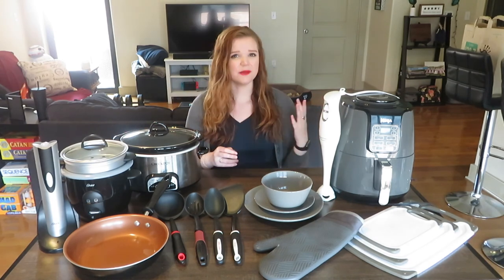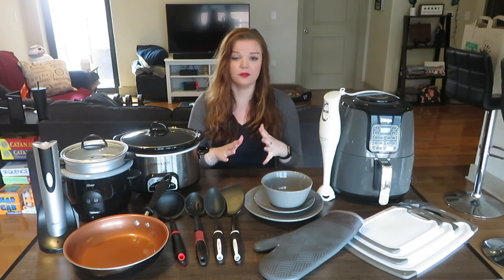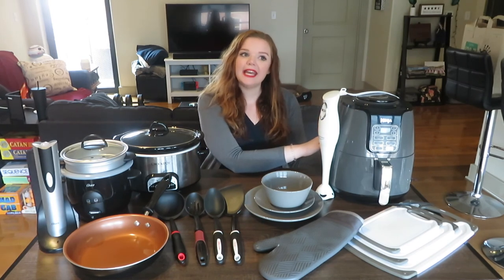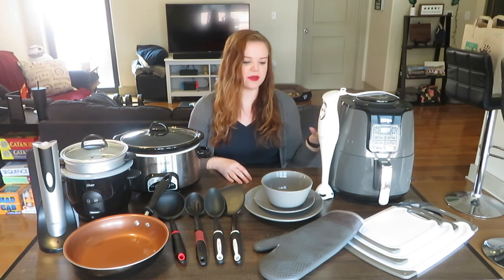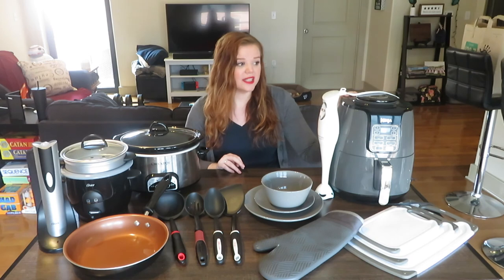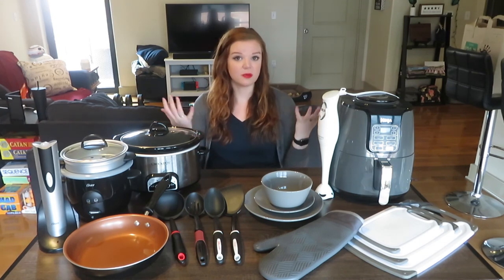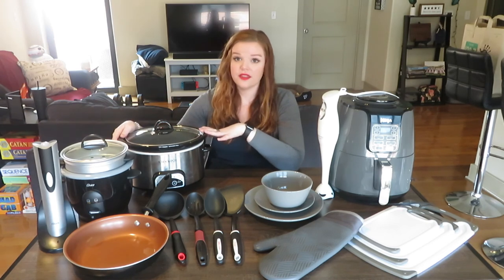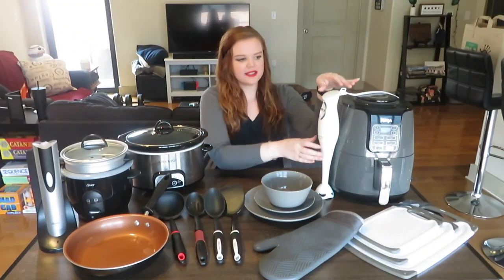KITCHEN FAVORITES! | Cooking 101 Basics & Suggestions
Hey, hi, hello everyone and welcome back to Morgs' Menu!

Today’s video I talk about some of my basic kitchen favorites and recommendations for things to get you started with cooking!

Here are my other 3 Cooking 101 videos in case you missed them:

Items mentioned:

Ninja AF101 Air Fryer 4 Quart

Crock Pot 4qt Programmable
The actual model I have I think is discontinued but this one is the same size, brand, and seems to have the same features (plus some!)

Betty Crocker BC-1303CK RA28683 Hand Blender

Betty Crocker Cooking Utensils
These you have to bulk order online but here is the dollar tree links so you know what they look like!

Oster DuraCeramic 6 Cup Rice Cooker

Oster Cordless Electric Wine Bottle Opener with Foil Cutter

Farberware Reliance Pro 10" Copper Ceramic Nonstick Open Skillet

12pc Stoneware Avesta Dinnerware Set Gray

Better Homes & Gardens Multi Colors Available Silicone Oven Mitt

HOMWE Kitchen Cutting Board (3-Piece Set)

HOMEMADE DOG TREATS! | Carrot Cake Biscuits, Frozen Apple Bites, & Sweet Potato Chews

HOW TO MAKE RISOTTO! | Recipe for Red Wine & Goat Cheese Risotto

QUARANTINE GROCERY HAUL! | The New Normal of Curb-Side Pick-up

COPYCAT WENDY'S | Frosty, Spicy Chicken Sandwich, & Fries

BAKING BANANA BREAD | because everyone else is doing it

WE ADOPTED A DOG! | Meet Petey

FULL DAY OF EATING! | Easy & Healthy Quarantine Meals

Get Ready with Me! | Morgs' Menu

EASY DINNER RECIPE! | Chicken Pot Pie Bake

Cooking 101 | Part 2: Making the Process Easier | Cooking Tips & Tricks

COPYCAT OLIVE GARDEN! | Salad, Breadsticks, & Five Cheese Ziti al Forno

Cooking 101: HOW TO GET STARTED | Cooking Tips & Tricks

EASY MEAL PREP RECIPES! | Philly Cheesesteak Bowls & Chicken Pea Pasta Salad

Intro/Outtro: High – JPB